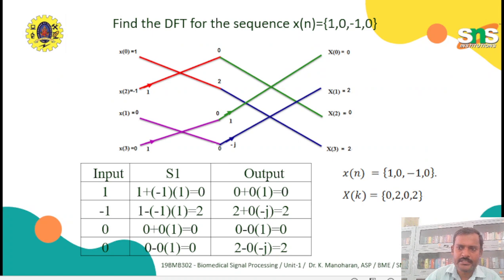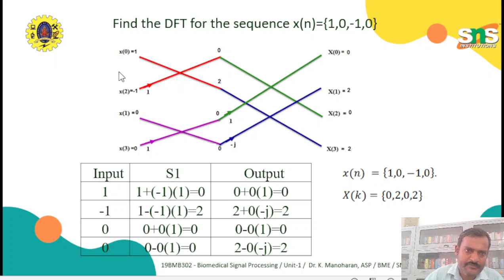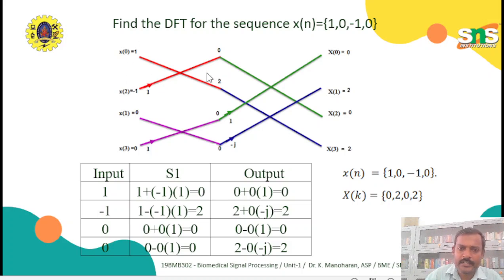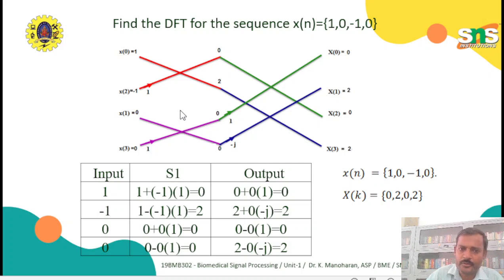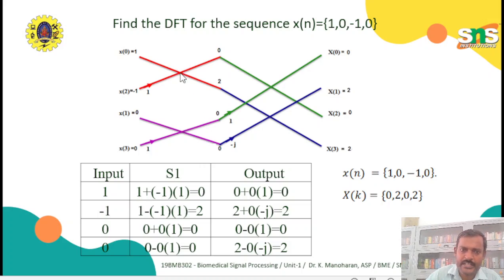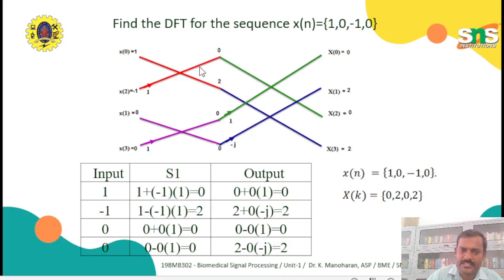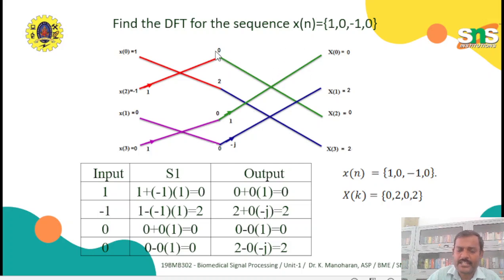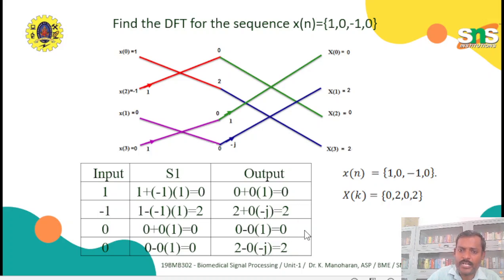4 POINT DFT USING DIT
The Decimation in Time (DIT) algorithm is another approach to compute the Discrete Fourier Transform (DFT) efficiently, especially when the sequence length is a power of 2. For a 4-point sequence, the DIT process involves breaking down the sequence into smaller parts and combining the results in a way that reduces the overall computational complexity.